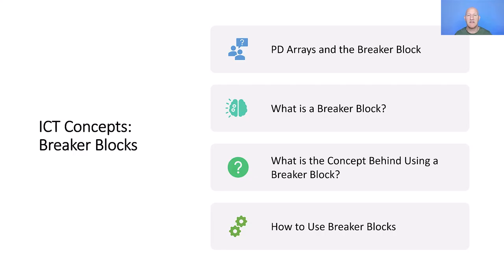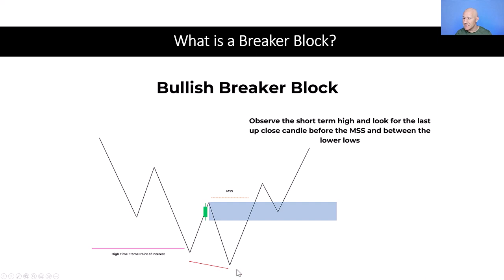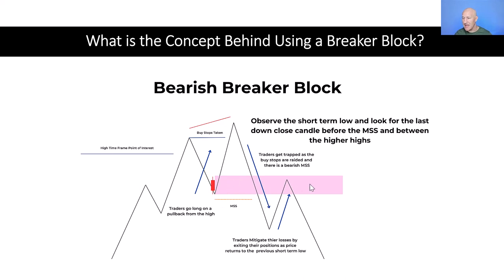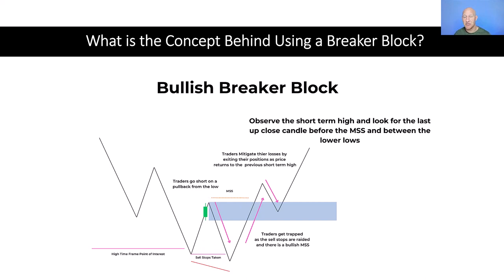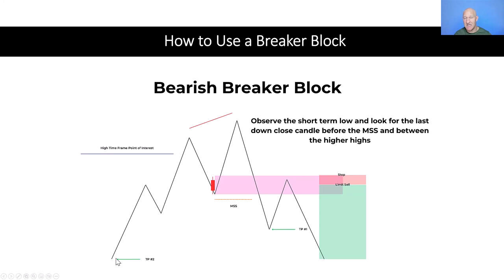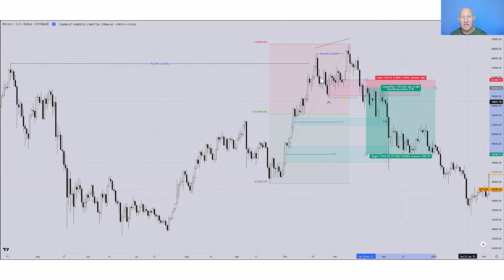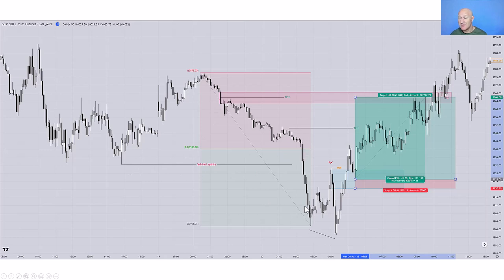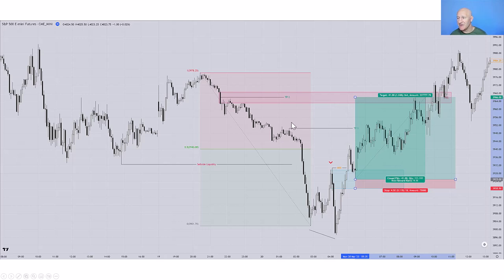ICT Concepts: Breaker Blocks and How to Use them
📈 Sign up for TradingView and save up to $30 on your new plan
🤖 Sign up for LuxAlgo and save up to 30% on their Premium Indicators

This video is a study of ICT's Breaker Blocks.

00:00 – Intro
01:20 – Outline
01:48 – PD Arrays and the Breaker Block
02:24 – What is a Breaker Block?
04:25 – What is the Concept Behind Using a Breaker Block?
09:17 – How to use Breaker Blocks
18:31 – Wrap up

Happy Trading & Investing!!!

All forms of investing and/or trading carry risk and you may lose some or all your capital. This is especially true of cryptocurrencies. Therefore, it is very important that you do your own analysis before making any investment decisions and seek the guidance of an appropriately qualified broker or financial adviser. This will ensure that any investment decisions are made with respect to your personal objectives, risk tolerance, and financial circumstances.